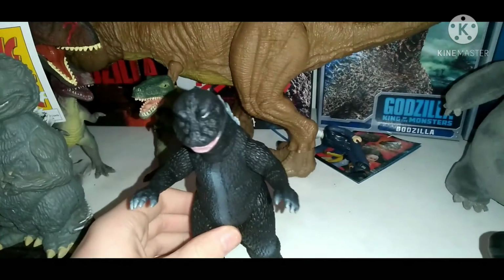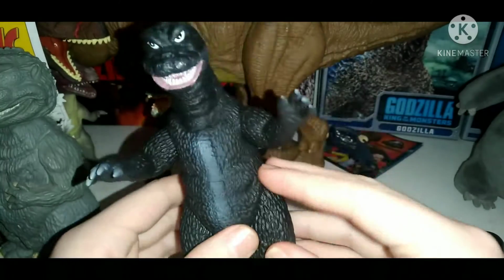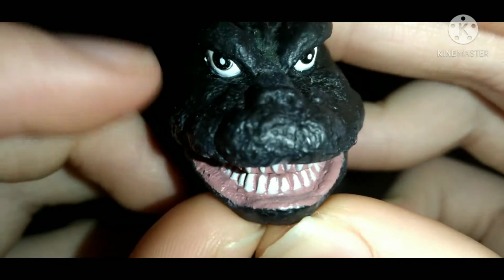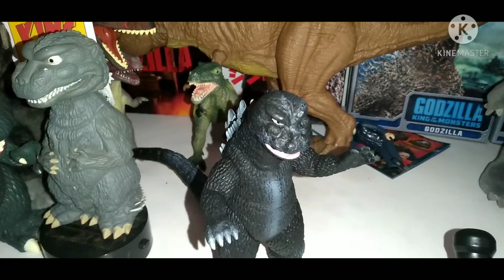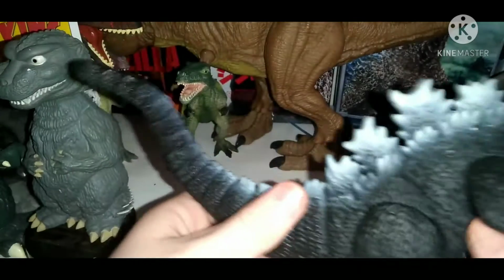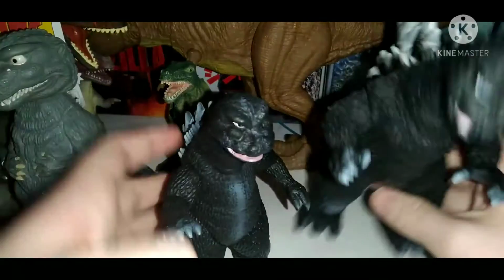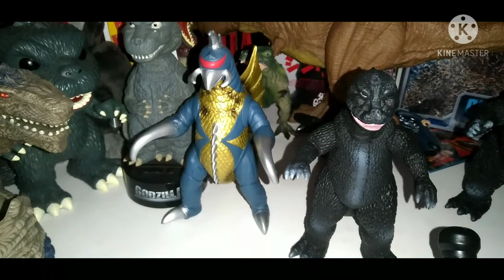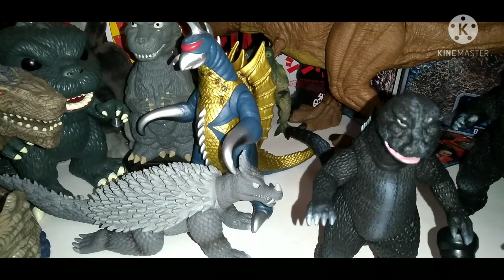Bandai Godzilla 1968 Review!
Got this guy from masports on ebay! Go check him out!